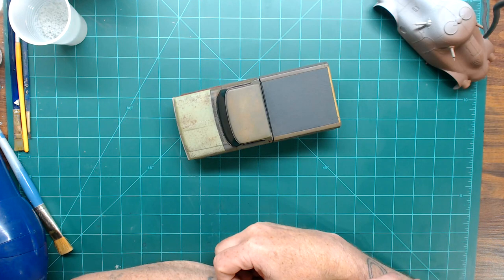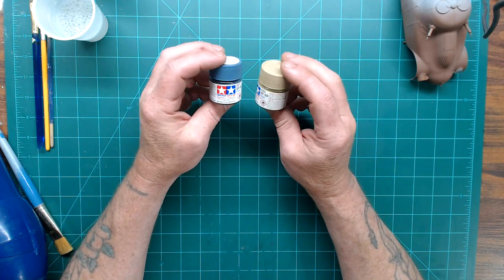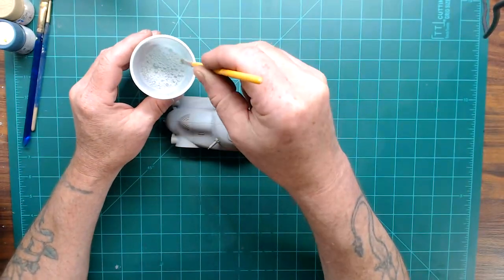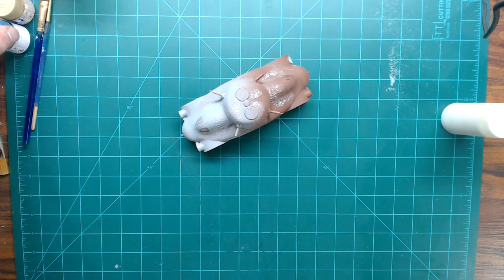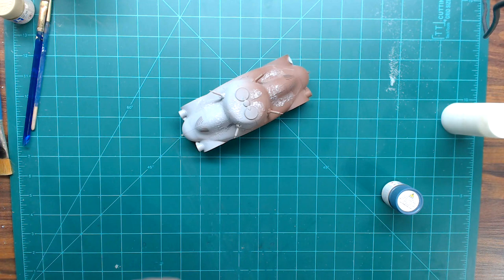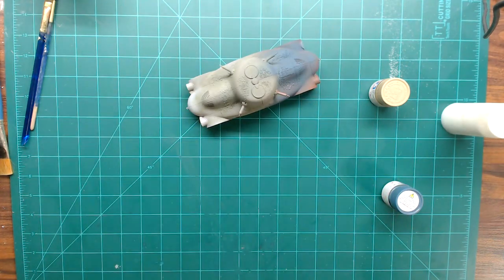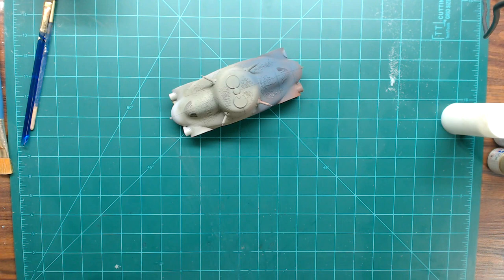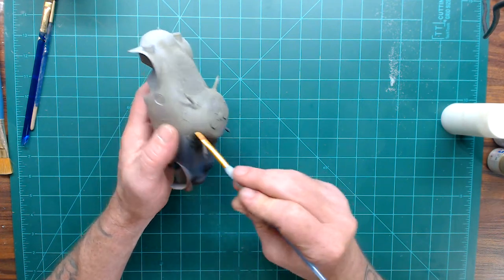salt technique tutorial